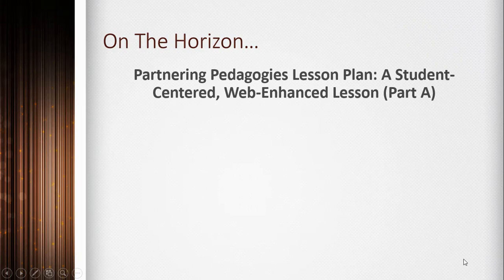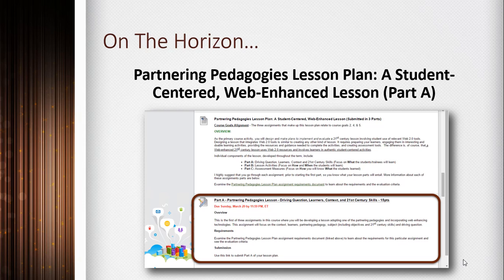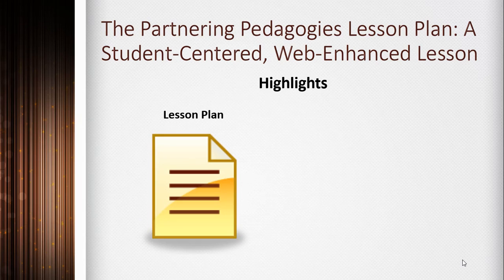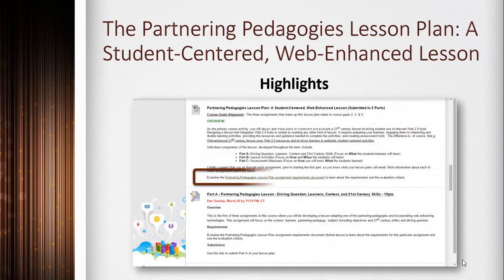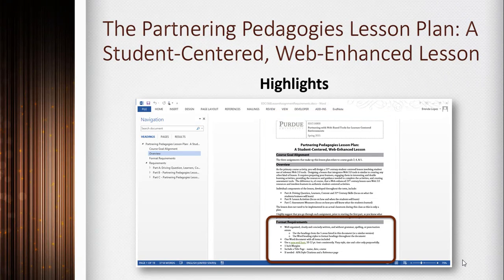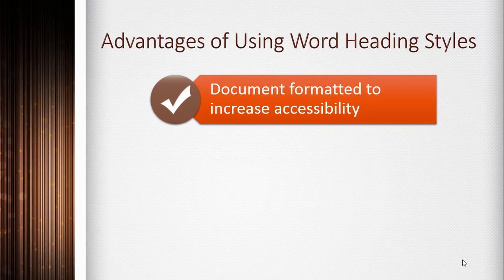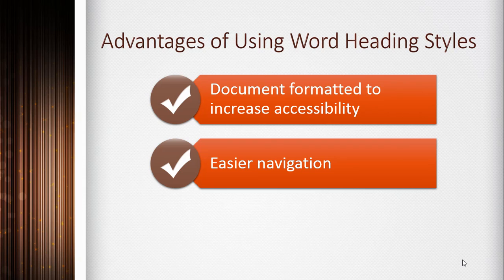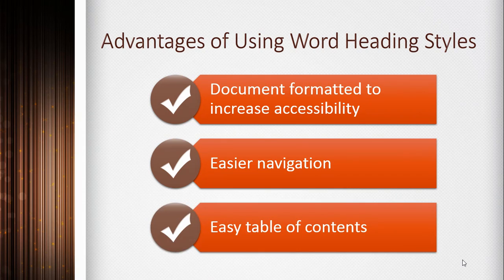EDCI 568 Spring 2015 Week 2 Lesson Plan Assignment Overview